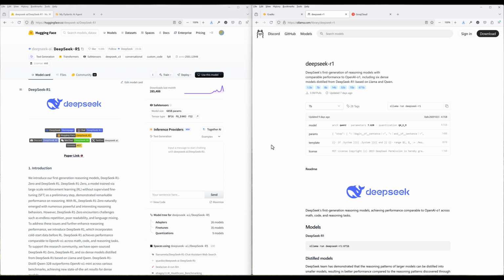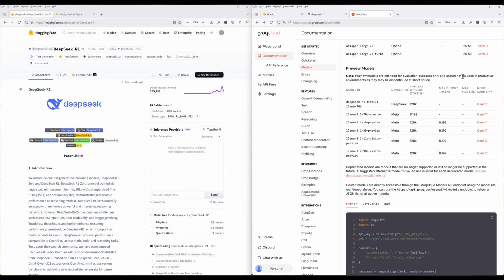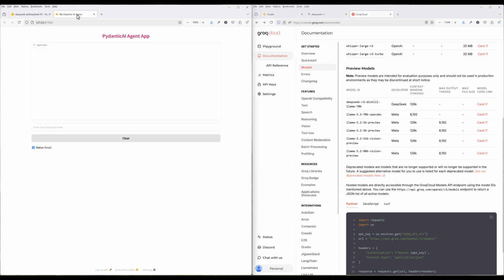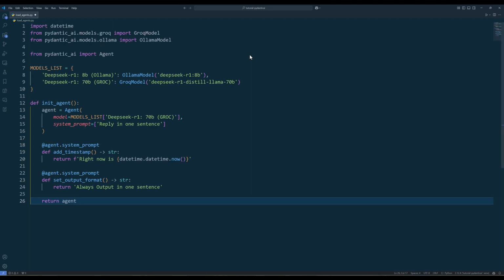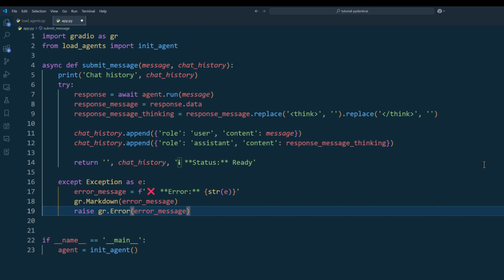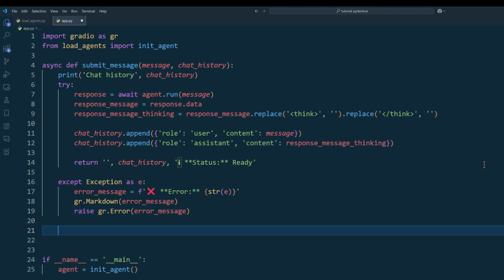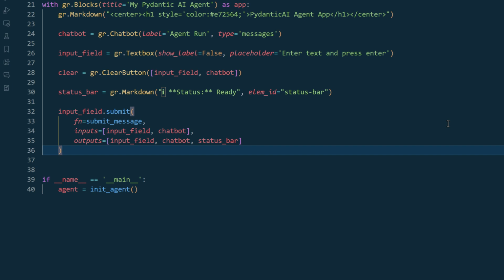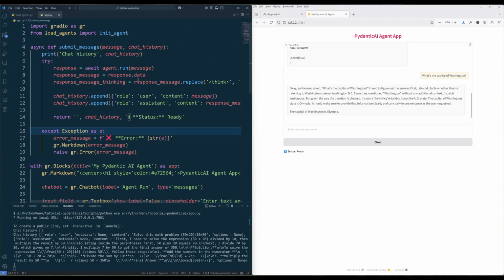Create Your Own Web UI To Run DeepSeek R1 Model For Free | PydanticAI Tutorial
DeepSeek R1 is making a lot of noise recently. In this tutorial, I will show you, how you can create a simple PydanticAI agent web app with Gradio to run DeepSeek R1 model for free.

📋 Source Code (Updated app with drop-down to select models + a few cleanup)